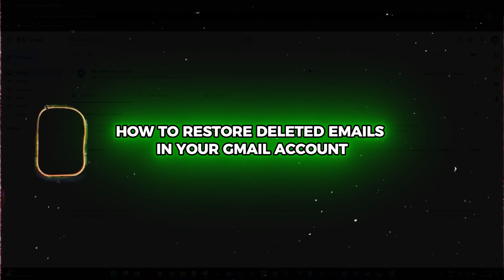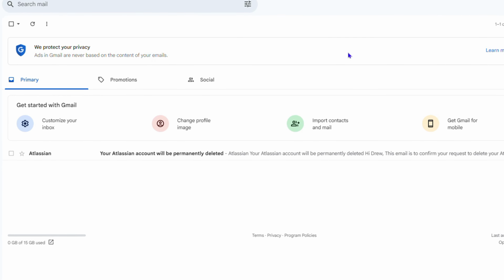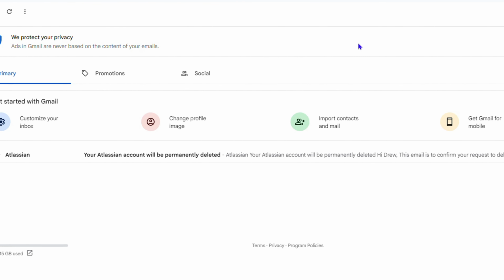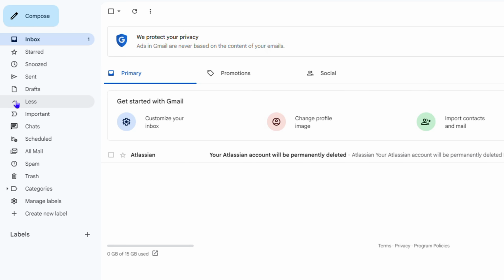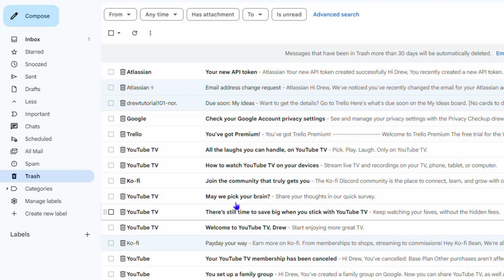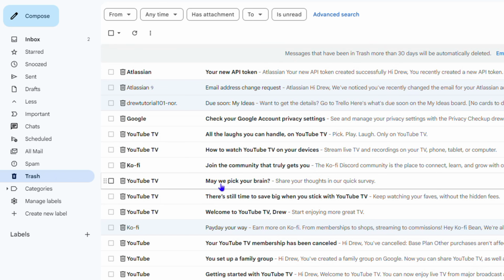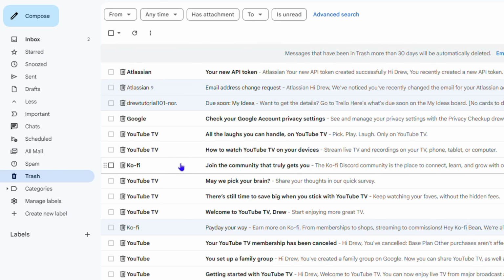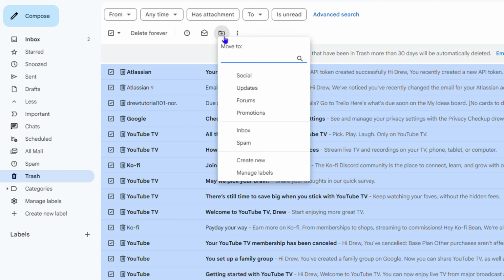How to Restore Deleted Emails in Gmail NOW!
Have you accidentally deleted an important email in Gmail and want to recover it? Don't worry, you're in luck! In this video, we'll show you a step-by-step guide on how to recover deleted emails in Gmail. From understanding how Gmail's trash folder works to using third-party email recovery software, we'll cover it all. Watch until the end to learn how to restore your deleted emails and avoid losing important messages in the future. Recover your deleted Gmail emails now and never lose a crucial message again!